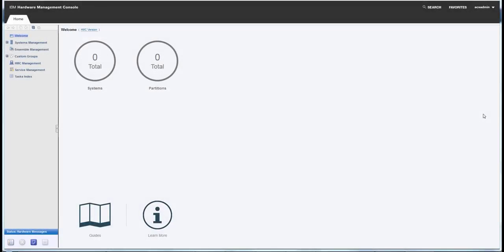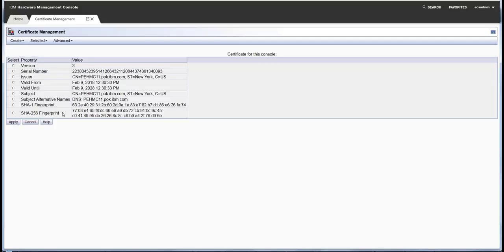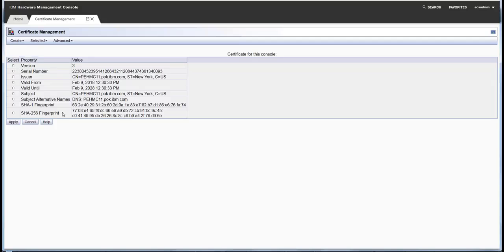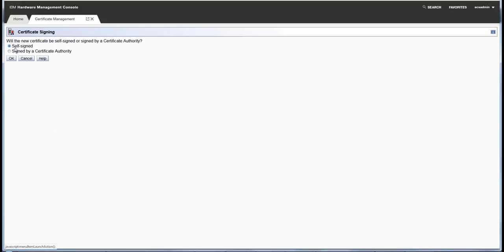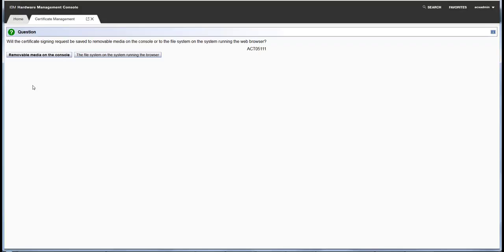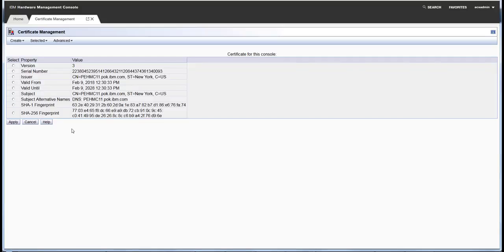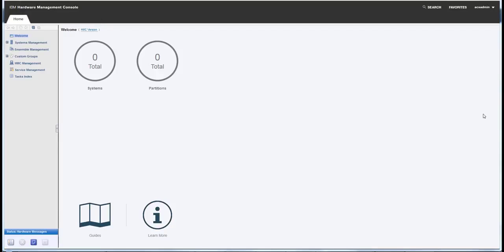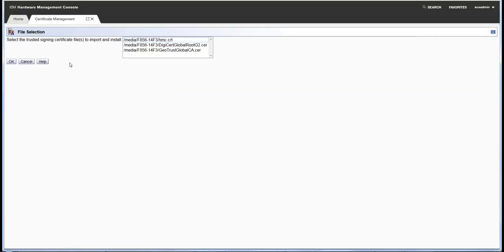HMC Certificate Management Introduction